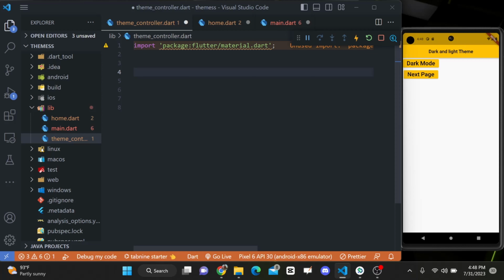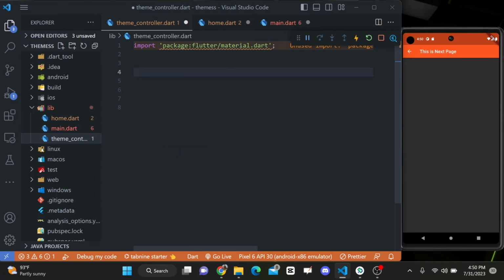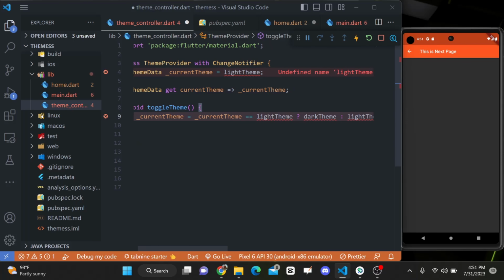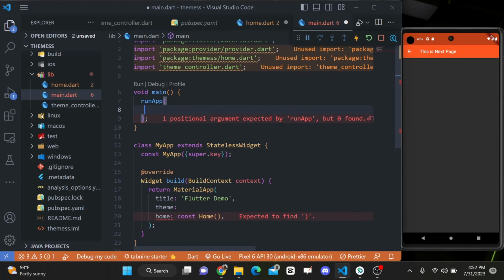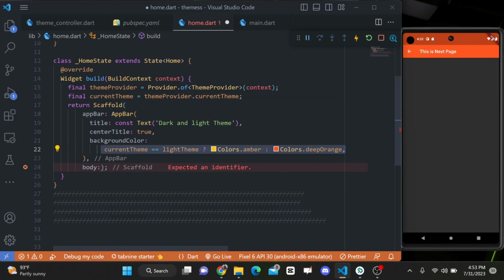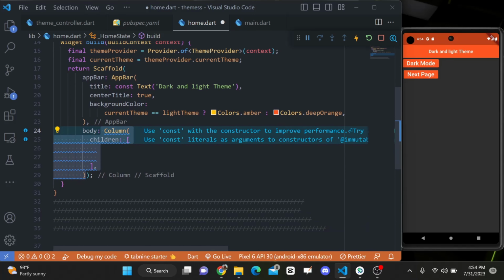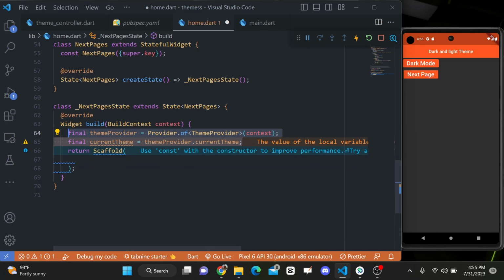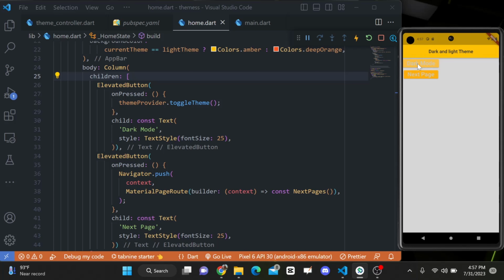Dark and Light theme in flutter || part-2 || for whole application || 2023